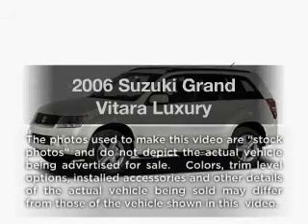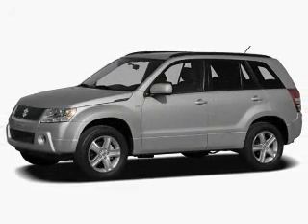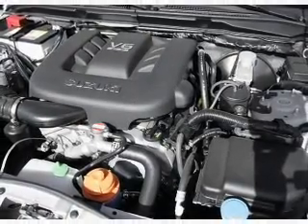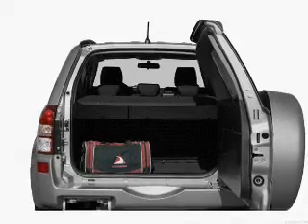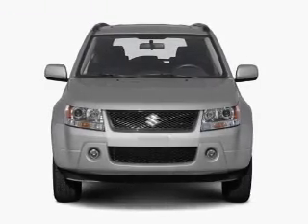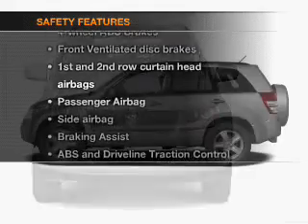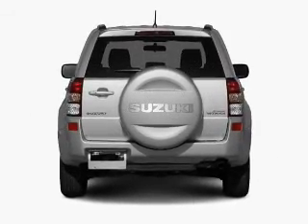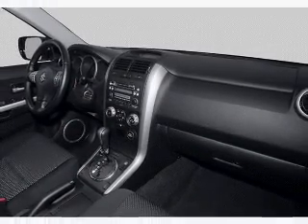2006 Suzuki Grand Vitara - Lafayette LA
Year: 2006
Make: Suzuki
Model: Grand Vitara
Trim: Luxury
Engine: 2.7 liter 6 cylinder 24 valve
Transmission: 5-Speed Automatic
Color: White Pearl
Mileage: 42647
Address:
1700 S.E. Evangeline Thruway